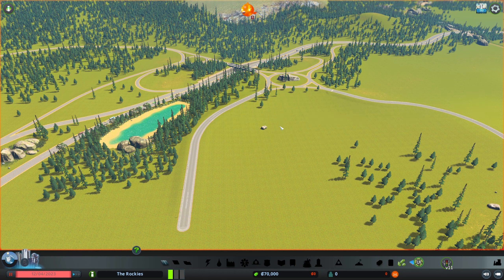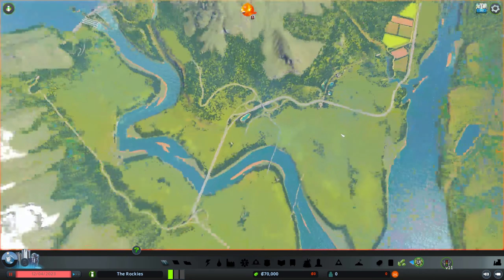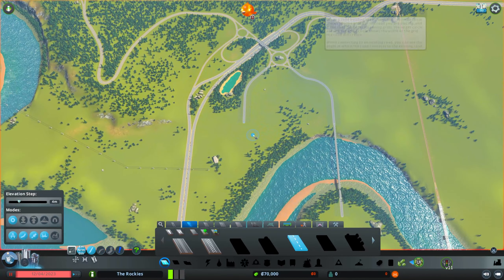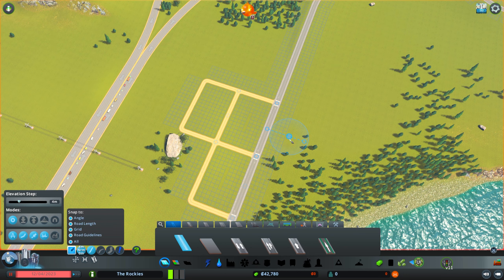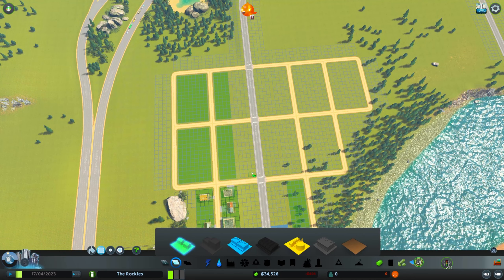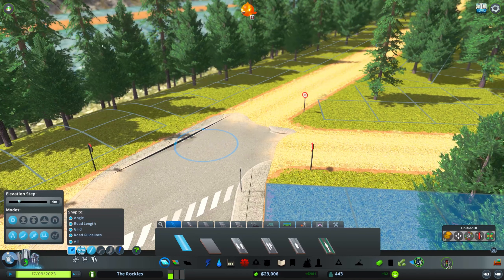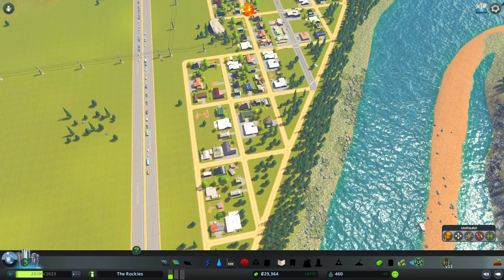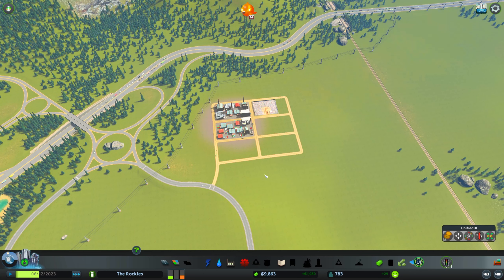Starting a Brand New City- Cities Skyline Let’s Play Ep 1 - Recreating The Rocky Mountains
Hello everyone and welcome to this brand new county in Cities Skylines! Today we will be creating a brand new urban sprawling city in the beautiful Rocky Mountains. This map was created by Bringer of Fire and it is of the Revelstoke area. Being in love with this area of the world I had to do a Let's Play of it. We won't be exactly recreating the town of Revelstoke or Revy as the locals call it, we will instead be taking a page out of Vancouver's and Kelowna's book and be creating a metropolis in this area. Of course with some small rural towns littered about. I am very excited about this build, and I hope you are too!

Revelstoke 2022 by Bringer of Fire

brand new city cities skyline
cities skyline lets play 2022
cities skylines with mods
how to start the perfect city in cities skylines
how to play cities skylines
brand new county cities skyline
cities skylines let's play 2023